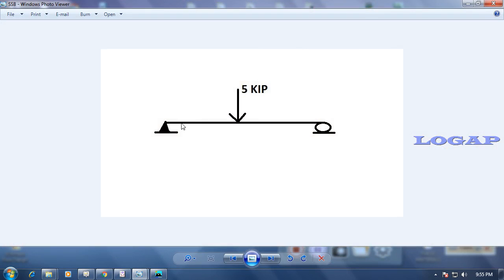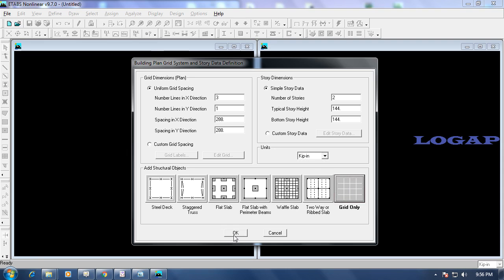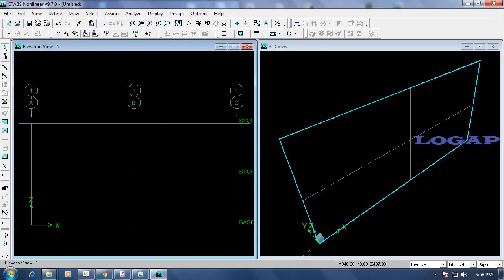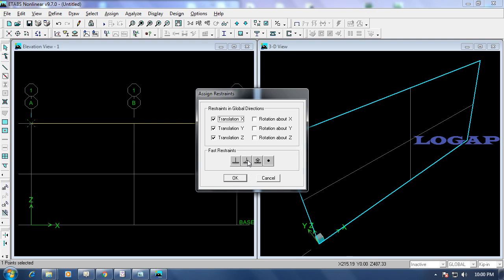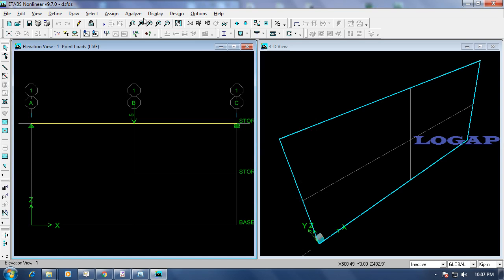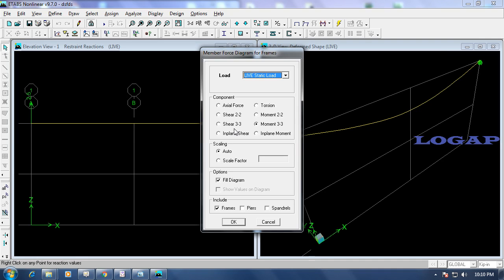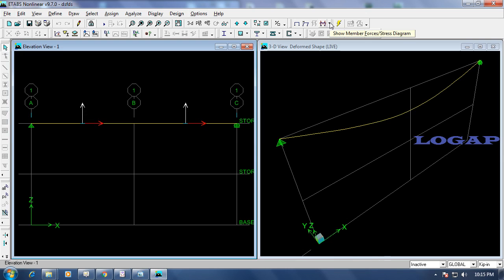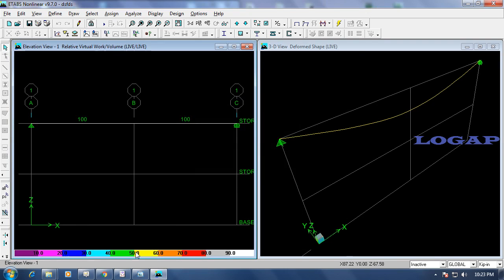ETABS Beam Analysis CE 416TESTING Video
Viewers. I am a poor people.
I am atrying to helping my mates.
This is my first tutorial I ever made.
There is a mistake that i forgot to define the grid spacing. please forgive me.